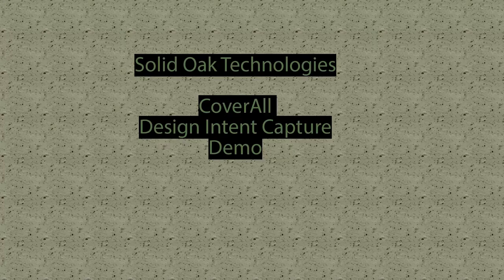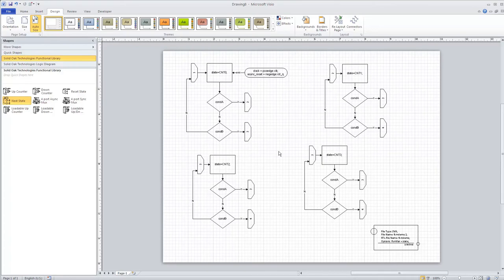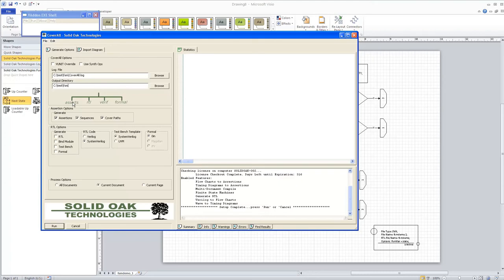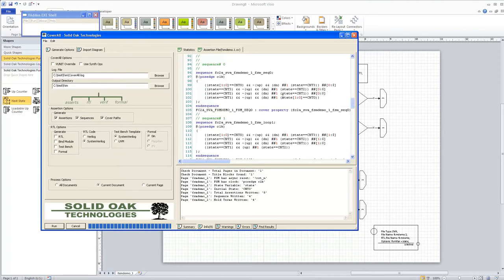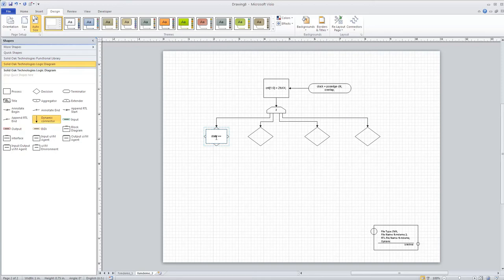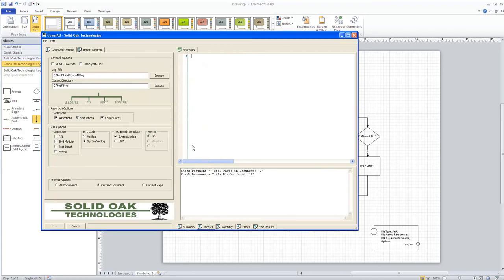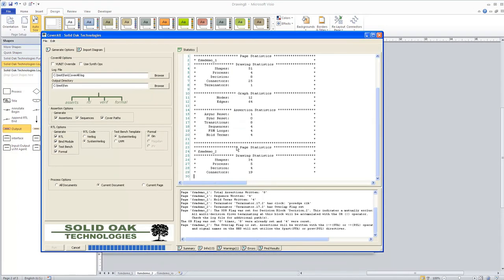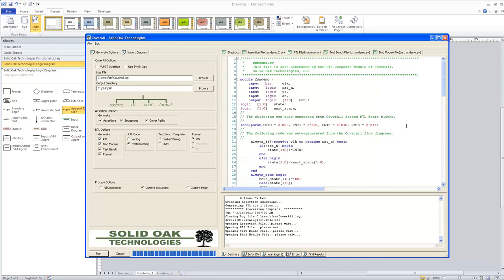CoverAll Finite State Machine Demo (best in 1080p)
This demo shows how to capture design intent in the form of a finite state machine diagram. CoverAll then generates assertions, path covers, sequences and RTL from the diagram.